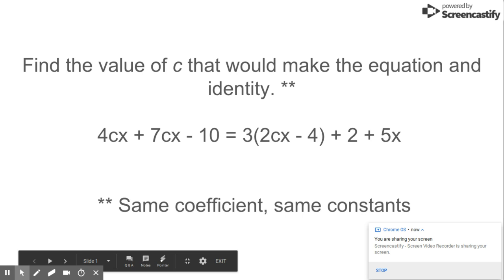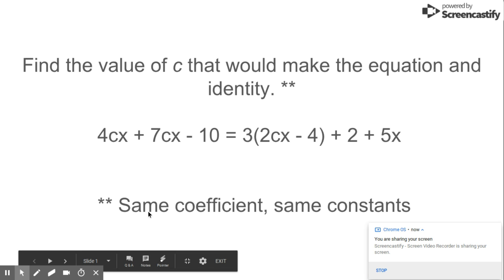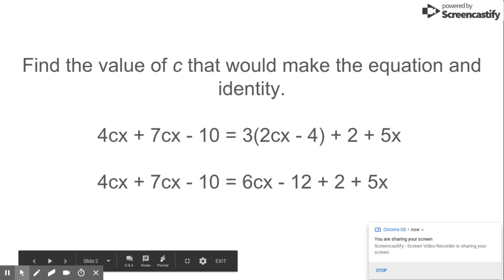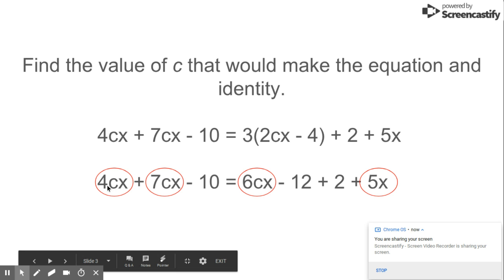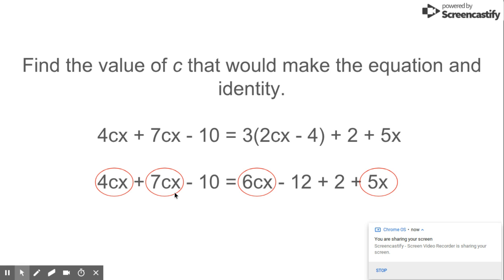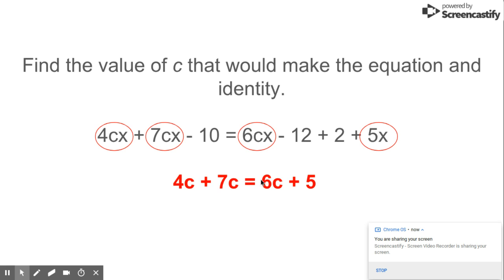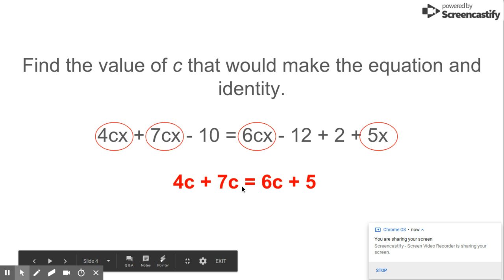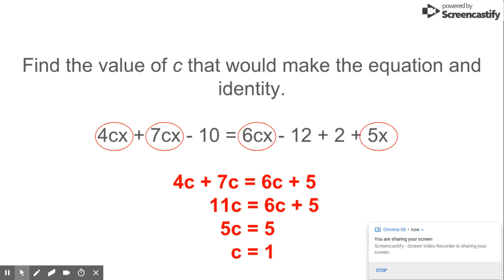Oct 11, 2018 7:12 PM